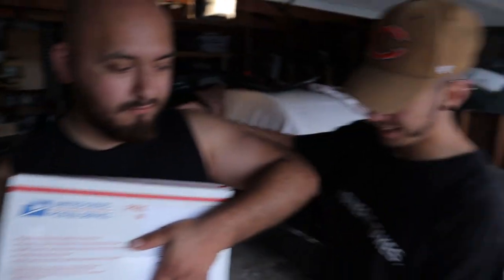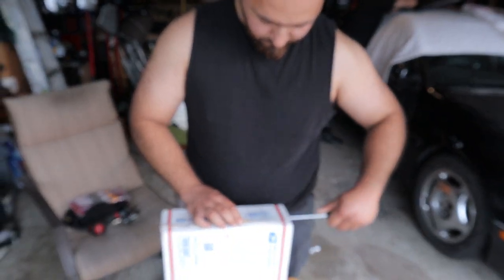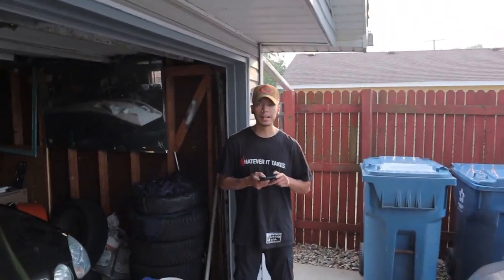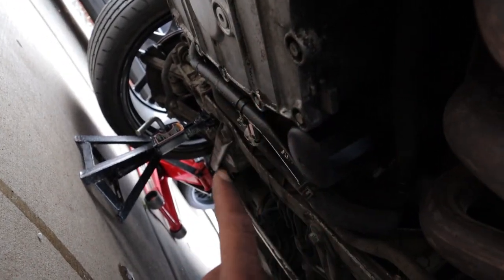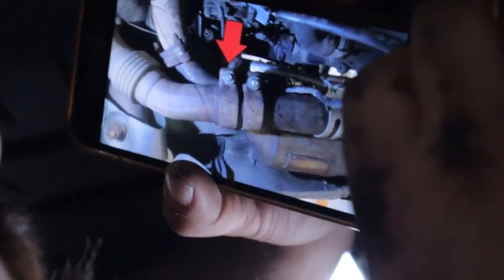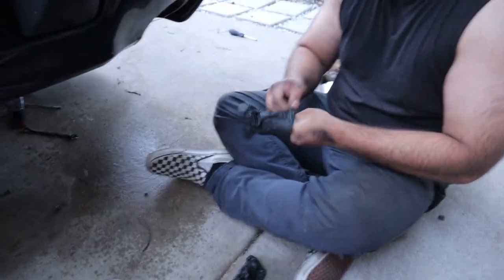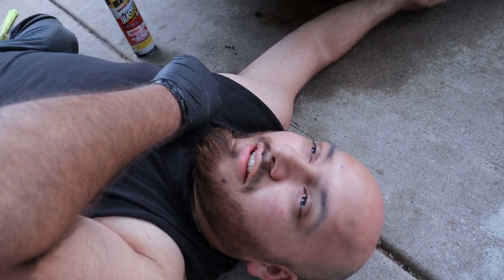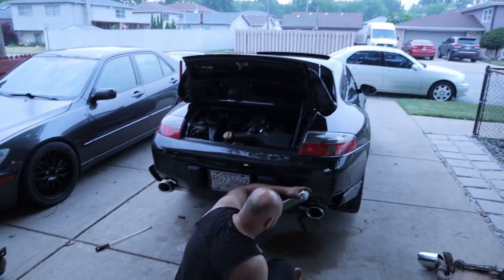996 muffler sixty61 muffler bypass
Muffler bypass pipes installed on porsche code name black bird, no more stealth mode now she gots some character. as usual leave a like comment and subscribe to support the channel more things to come.

sixity61 bypass pipes